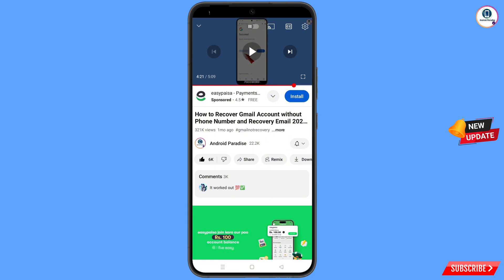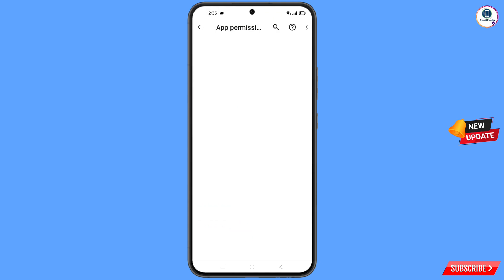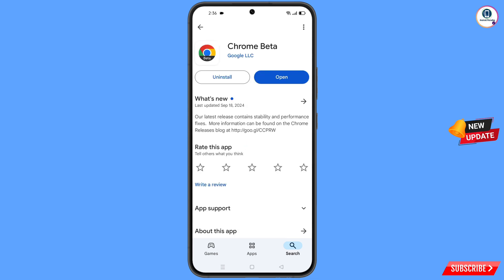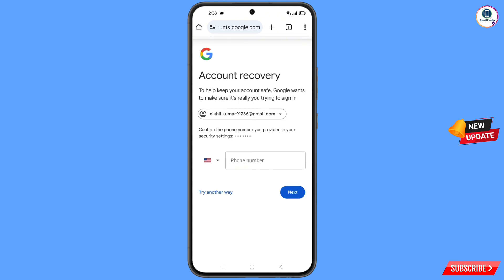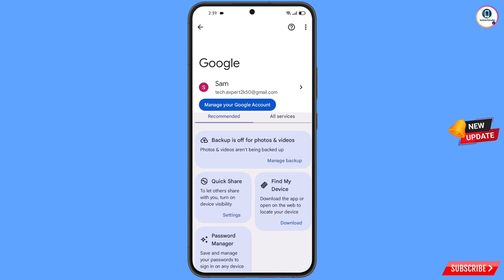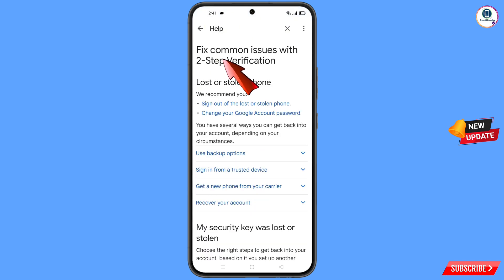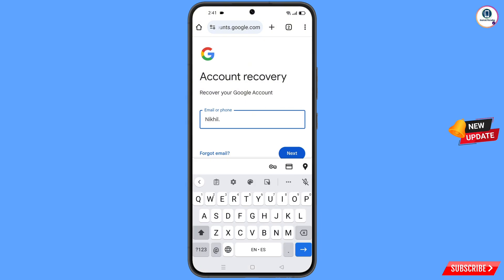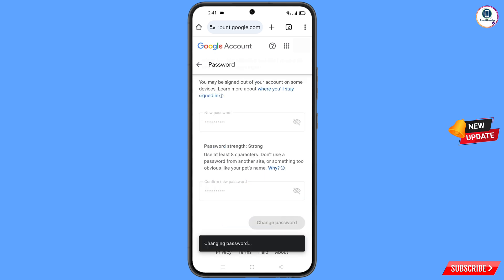Google Account Recovery 2025 || How to Recover Google Account || Couldn't verify account belong to u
Google Account Recovery 2025 || How to Recover Google account || Google couldn't verify this account belong to you

Hi Everyone, In this video we’re going to show How to Recover Google Account 2025. Google Account Recovery in a recognised device . Incase if you lost access to your Google account also lost your phone watch this video complete and learn how to recover Google account Step by Step.

1. how to recover gmail account without phone number and recovery email 2025

2. How to recover gmail id 2024 cant sign into gmail

3. how can i recover my gmail account without verification code?

4. gmail account recovery without phone number and email

5. how to recover gmail account without phone number and recovery email

6. google couldn't verify that this account belongs to you

7. gmail account recovery without phone number and email

8. how to recover gmail id without recovery email

9. how to recover google account without phone number and recovery email

10. how to recover google account without phone number and recovery email 2025

11. How to know gmail account password

12. Google account ka password kese pta kare

13. how to reset gmail password

14. Google couldn't verify that this account belongs to you

15. how to recover gmail account

16. Google account recovery

17. Too many failed attempts

18. How to solve google couldn't verify that this account belongs to you

19. Google account password reset

20. Google account ka password kese pta karen

21. How to recover gmail account

22. how to recover google account

23. how to reset google password

24. How to Recover Gmail Account without Phone Number and Recovery Email 2024

25. How to Recover Gmail Account without Phone Number and Recovery Email 2024 || Gmail Account Recovery

gmail

Google account ka password kese pta karen | Google couldn't verify that this account belongs to you

ANDROID PARADISE

KEEP SUPPORTING